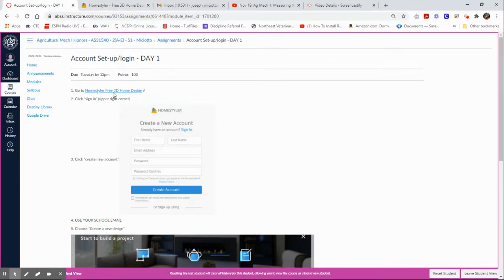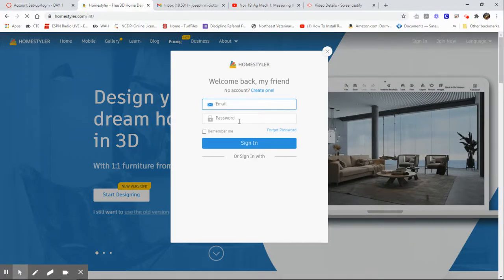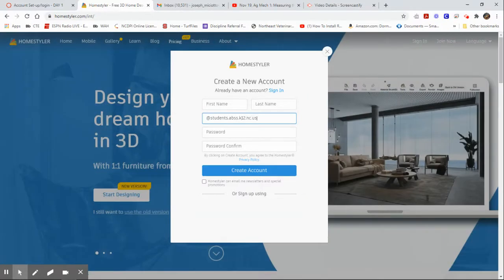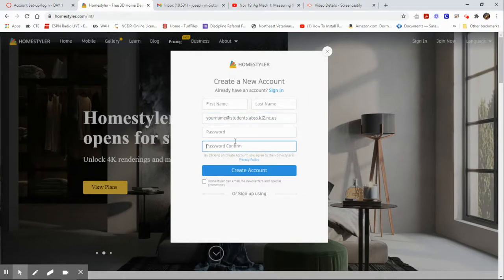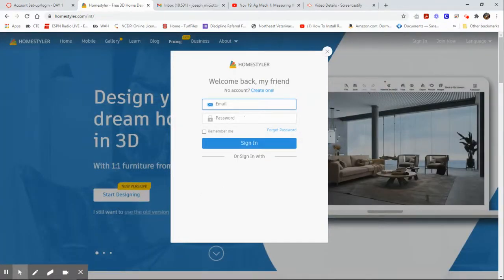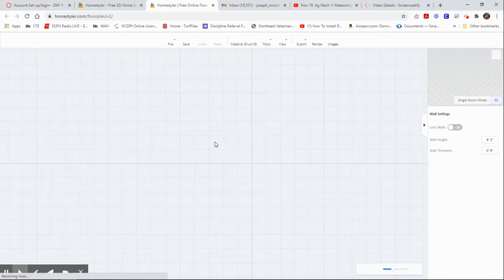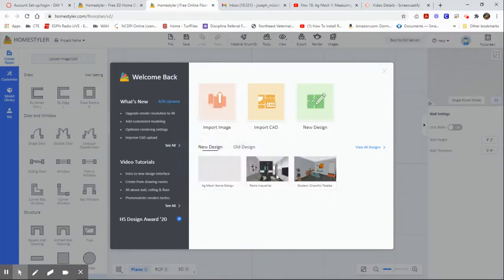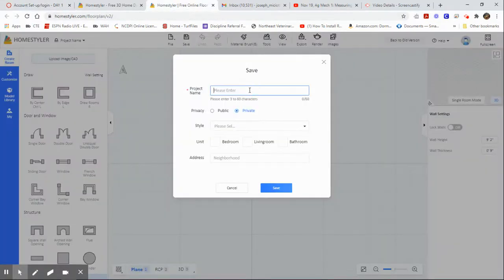Dec 1, Ag Mech 1, Homestyler Account Set-up